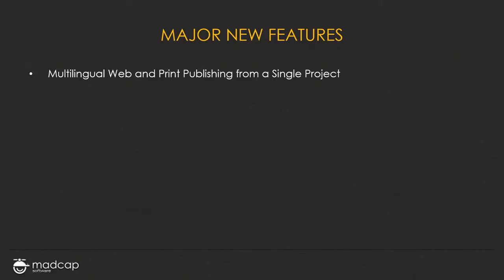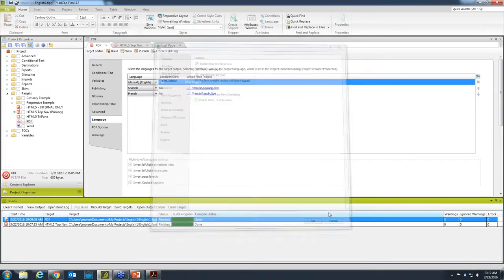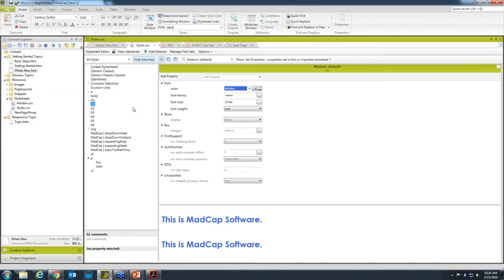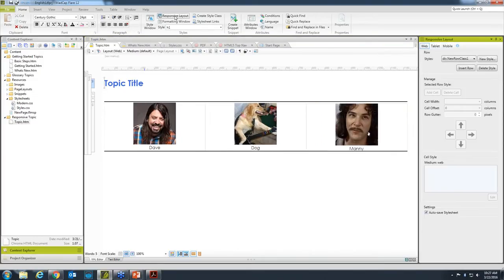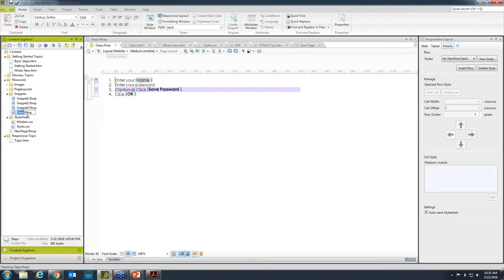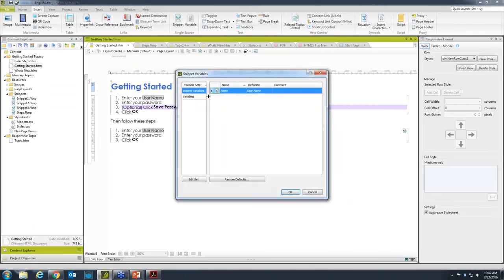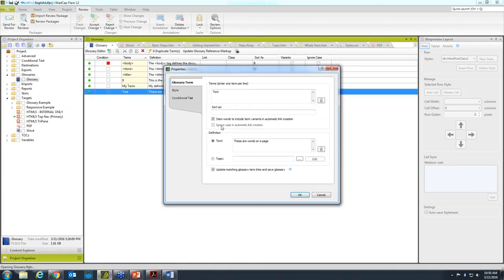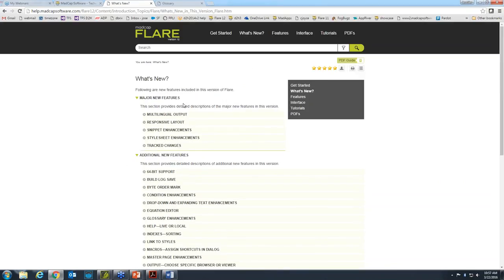What's new in MadCap Flare 12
Watch this webinar to find out what's new in MadCap Flare 12.